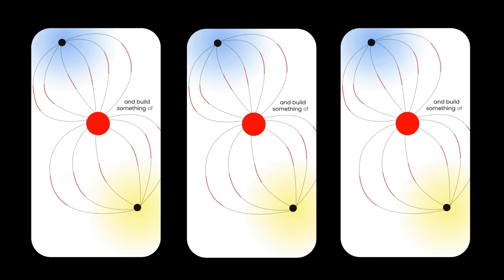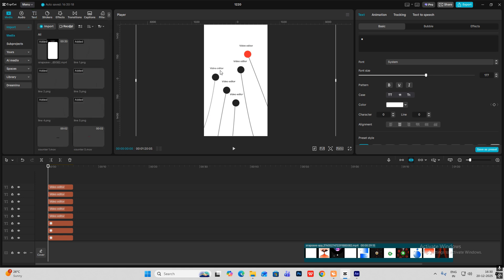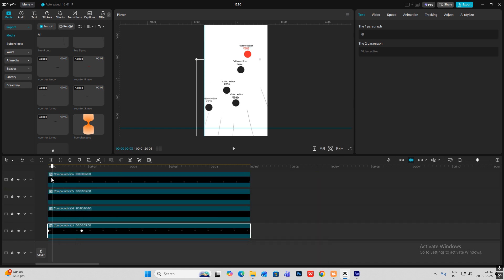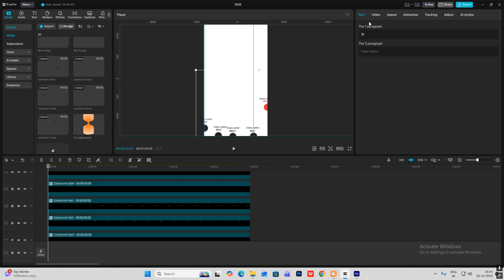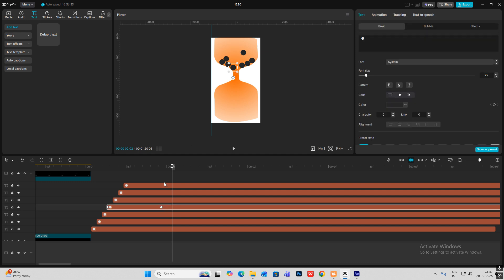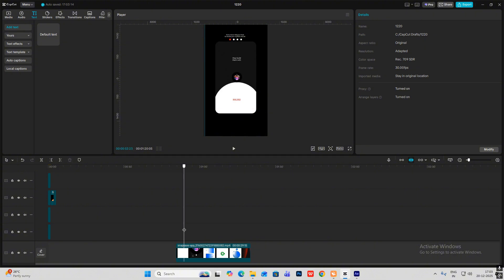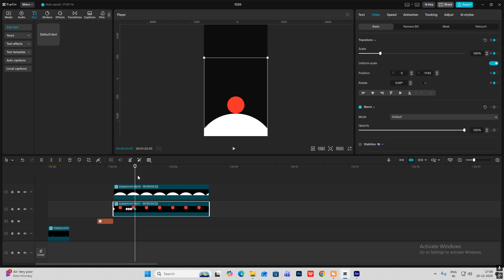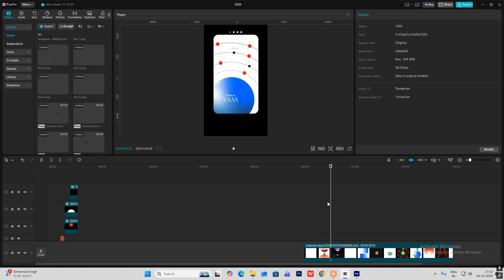Advanced MOTION GRAPHICS in CAPCUT | Full Workflow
In this video, I’ll walk you through my complete advanced motion graphics workflow in CAPCUT, the same process used to create clean, modern, high-end animations for clients, reels, and social media.

You’ll learn how to go from a blank composition to a fully polished motion graphic, including:

• Shape layers & advanced animations
• Smooth motion using graph editor
• Professional transitions
• Animation principles (timing, spacing & easing)
• Clean & reusable workflow

This video is perfect if you already know the basics of CAPCUT and want to level up to advanced motion graphics that actually look professional.

🎯 Who this video is for:
✔ Intermediate to advanced CAPCUT users
✔ Motion designers & video editors
✔ Content creators & freelancers
✔ Anyone who wants high-quality motion graphics

📌 Software Used:
CAPCUT